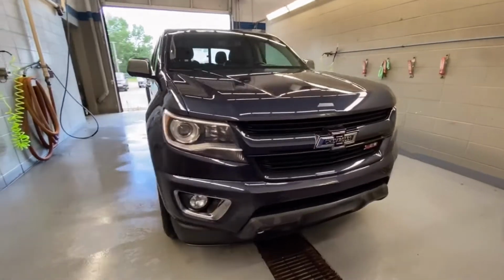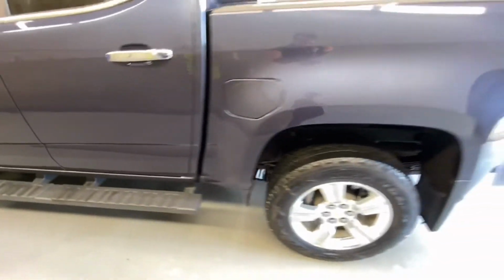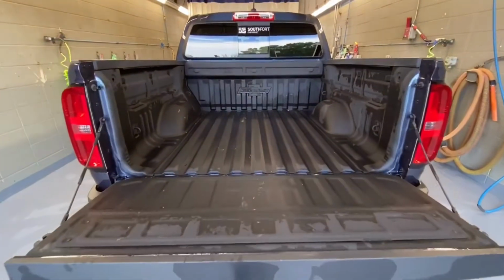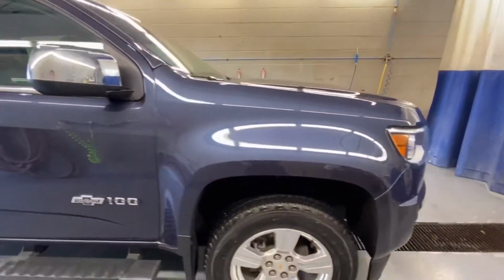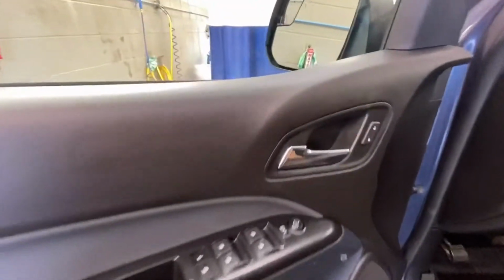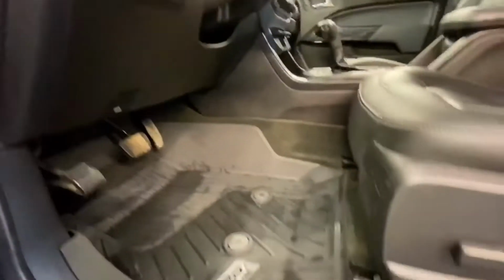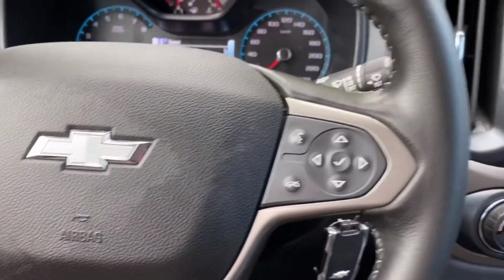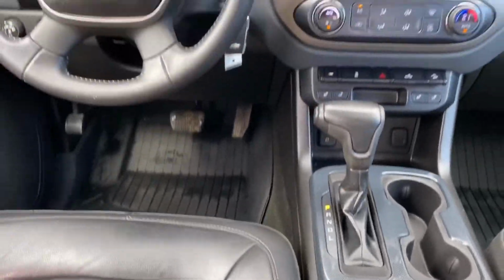2018 Chevrolet Colorado 4WD Z71 Crew Cab Centennial Edition Review - Edmonton Area Chev Dealer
From home to the job site, this Blue 2018 Chevrolet Colorado 4WD Z71 Crew Cab Centennial Edition muscles through any terrain. The durable Gas V6 3.6L/ engine produces freight train-like torque anytime, anywhere. Own the road in this vehicle. It's loaded with the following options: TRANSMISSION, 8-SPEED AUTOMATIC (STD), ENGINE, 3.6L DI DOHC V6 VVT (308 hp [230.0 kW] @ 6800 rpm, 275 lb-ft of torque [373 N-m] @ 4000 rpm) (STD), Windows, power with driver Express-Up and Down, Window, rear-sliding, manual, Wheels, 17" x 8" (43.2 cm x 20.3 cm) Dark Argent Metallic cast aluminum, Wheel, spare, 16" x 7" (40.6 cm x 17.8 cm) steel, Visors, driver and front passenger illuminated sliding vanity mirrors, Transfer case, electric, 2-speed AutoTrac, Transfer case shield, and Traction control, electronic.

We accept all Trade-Ins! When we say all, we mean all, bikes, boats, atvs you name it and we'll take it!If you want to know more about this or any of our other amazing vehicles, call us at to talk to one of our local, friendly and incredibly helpful sales professionals, who could also help lower your cost of driving and get you approved! We have a huge selection of both new and used cars, trucks, and SUV's! Also, from dealer to driveway, we deliver to anywhere in western Canada! Let us at South Fort Chevrolet provide you with Big City Deals and Small Town Feels!